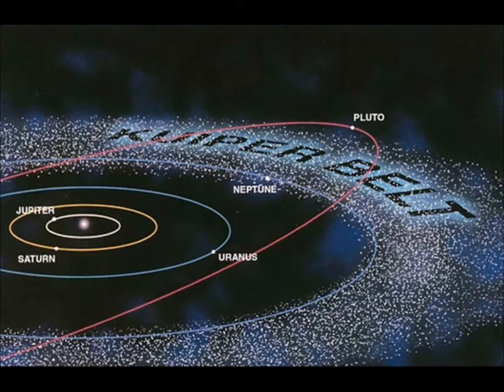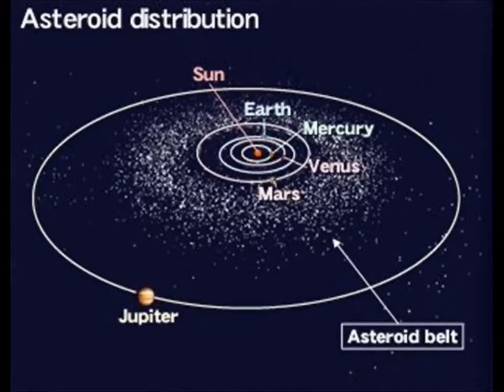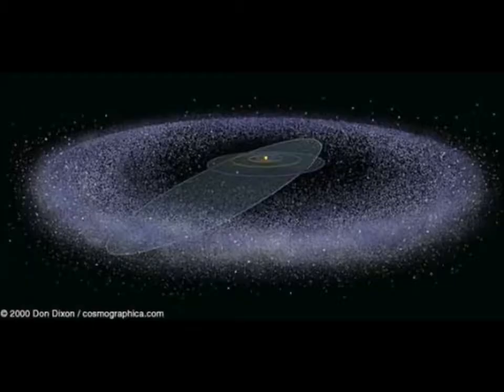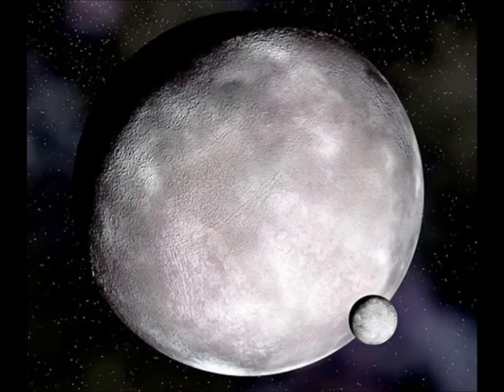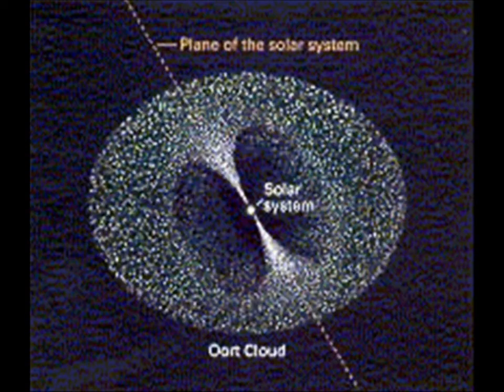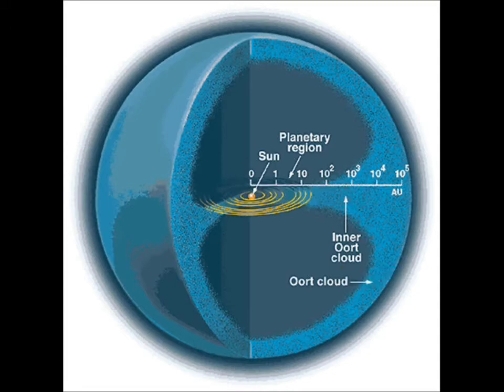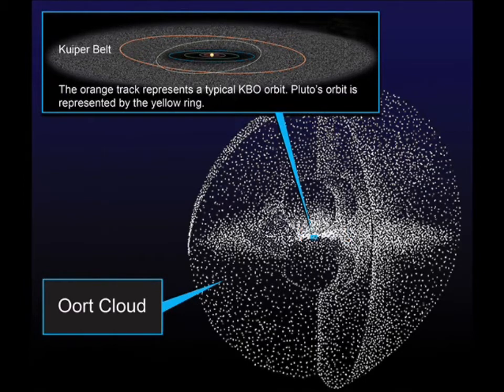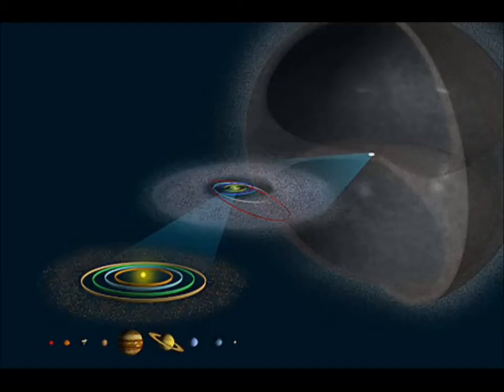Kuiper Belt and Oort Cloud science project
my science project for mr. howard. i got an 89. did i deserve that? i thought i had everything you need to know about the kuiper belt and oort cloud.
OH YUS SO COMPACT WITH INFO ILILSGRGHSLRTI